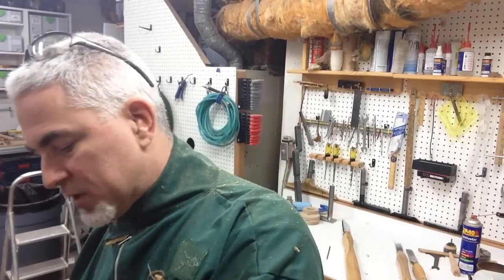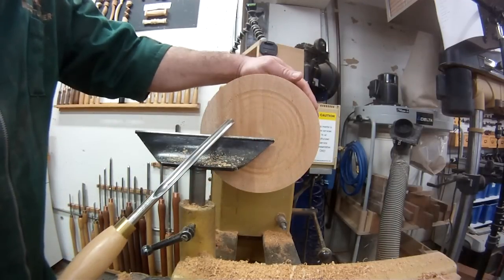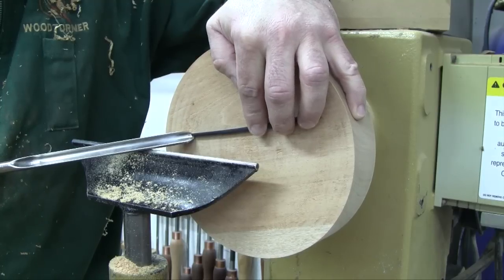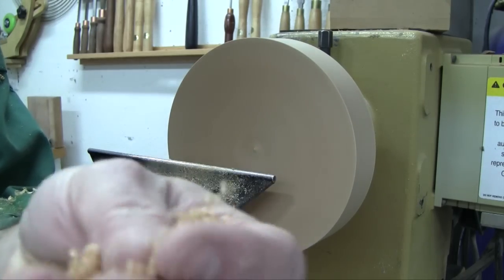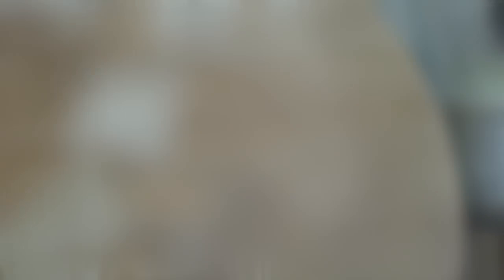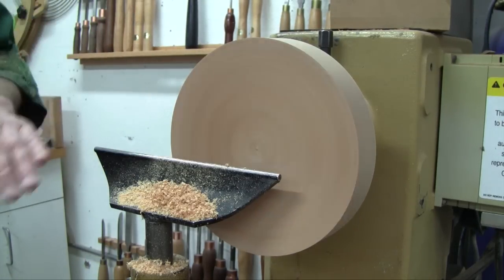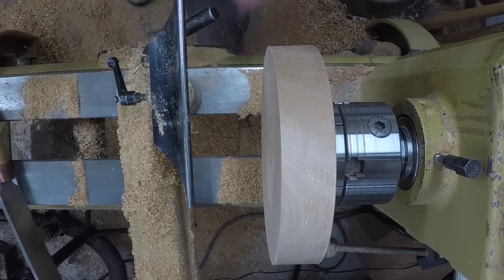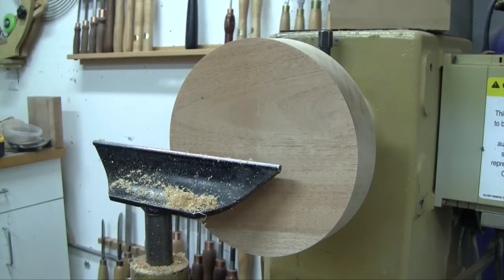Facework: Cutting Side Grain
See how the cuts used for side grain in spindle turning can be adapted to cleanly cut side grain in face work. Also see how side grain in face work almost always responds well to scraping.

Prerequisites:
"Facework: Cutting End Grain"

Cover tool:  1/2" Ashley Iles shallow (spindle) gouge